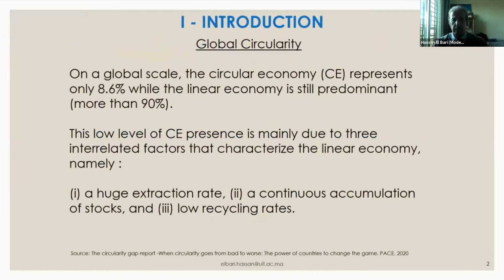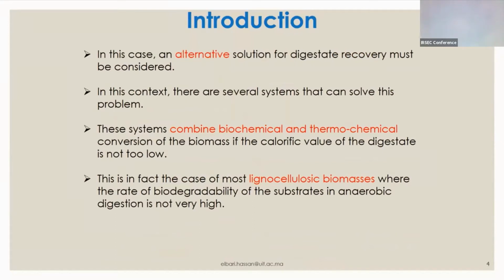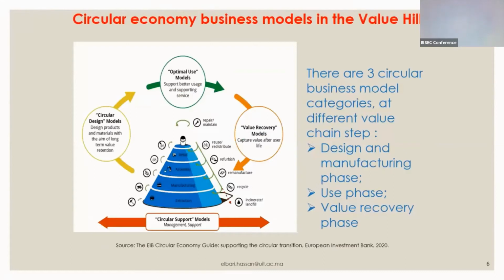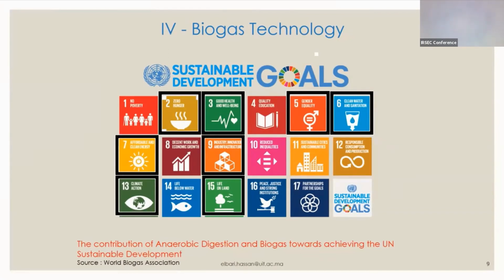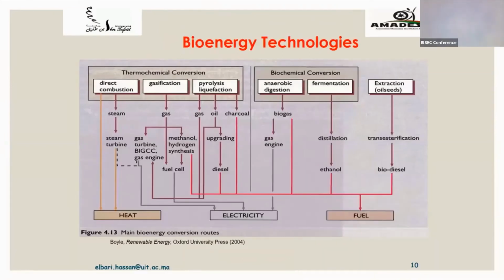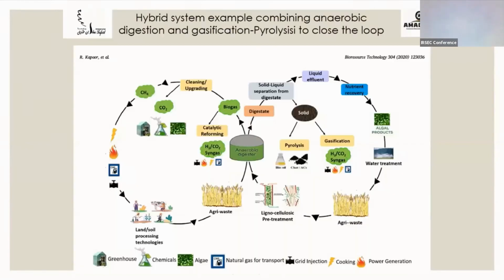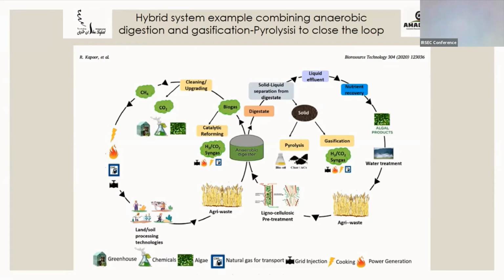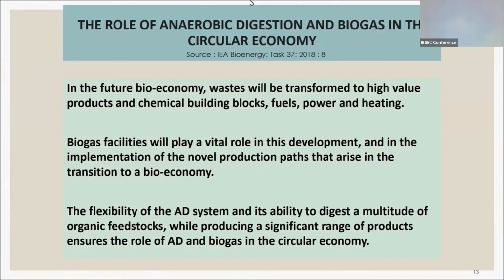The biogas technology in the circular economy context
By Prof. Hassan El Bari, Ibn Tofail University-Kénitra, Morocco & President of Moroccan Association of Solid Waste.

Special Session 2 – Biomass and Biogas Energy in circular economy context

Abstract:
Biogas production technology has both environmental and economic advantages. In fact, the anaerobic digestion process allows significant organic depollution effluents or residues and the production of renewable energy through the valorization of the bio-methane produced. This leads to a significant reduction in greenhouse gases. Moreover, after the production of the biogas, a residual byproduct called digestate is obtained. In order to close the loop and respect the objectives of the circular economy, it is essential to plan a sustainable method of recovery and use of this digestate. Since the aim of the circular economy is to preserve products, materials and components at their maximum usefulness and value at all times. There is no universal method for the recovery and utilization of the digestate, as this choice depends on several determining factors. These factors are essentially linked to the origin of the substrate used, the composition of the digestate and the geographical proximity of the plant.
The objective of this presentation is to indicate the conditions in terms of the closing loop to achieve circular economy goals. We will present some bioenergy combined systems in which we could use several biomass conversion types and also some example of renewable energy combined systems.

Biography
Prof. Dr. Hassan El Bari has obtained the PhD in Material Sciences from INPL (France) in 1987 and also has Doctorat d’Etat in Mechanical Engineering, University Mohamed V, Rabat – Morocco-1998. Mr Hassan El Bari is :

● The President of the Moroccan Association of Solid Waste (AMADES-Morocco) since 2005.
● The Master Degree Coordinator Waste Management and Recovery, University of Ibn Tofail, since 2010 and
● International Expert in Global Partnership on Waste Management, United Nations Environment Program(UNEP), 2012,
● Responsible for Work Package 5 (Biogas Production) in the European project BIOWASTE4SP, «Turning bio-waste into sustainable products: development of appropriate conversion technologies applicable in developing countries – Project funded under EU FP7,
● Member of the International Solid Waste Association (ISWA) 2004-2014.
● International expert at the Global Partnership on Waste Management-United Nations Program for the Environment – UNEP -2012,
● Coordinator of the project “Recovery of organic effluents from the industries of paper-Cards in Morocco by Methanization: Realization of a pilot digester coupled to favourite Solar Energy”, funded by IRESEN
● Partner of European project ERANETMED II: RenewValue : “Local sustainable renewable energy supply for vulnerable communities in arid and semi-arid Mediterranean zones”, Coordinated by University of Rostock – Germany, Sept 2017 to August 2020.
● Coordinator of the project, « Study of an appropriate technology for the organic waste and biomass bioconversion into sustainable renewable energy and bio-fertilizer », funded by Moroccan Higher Education Ministry, 2017
● Moroccan Coordinator of Cooperation Project between HTW-Berlin- University of Applied Sciences – Germany and Ibn Tofail University – Kenitra – Morocco, “Ecological sustainable waste management – energetic utilization of organic waste”(Biowaste4E), funded by BMZ and DAAD, Germany, 2018.